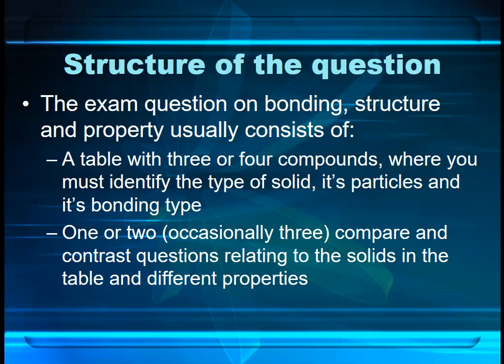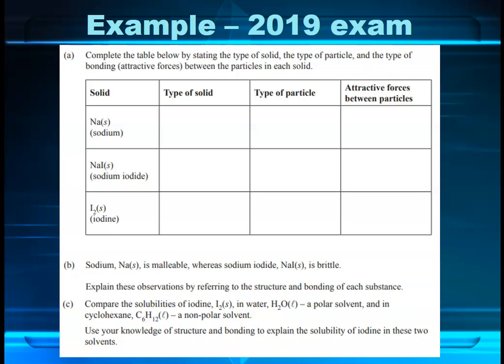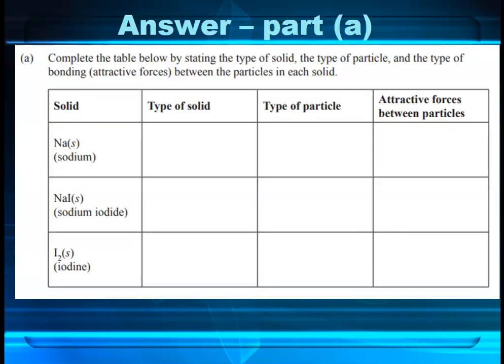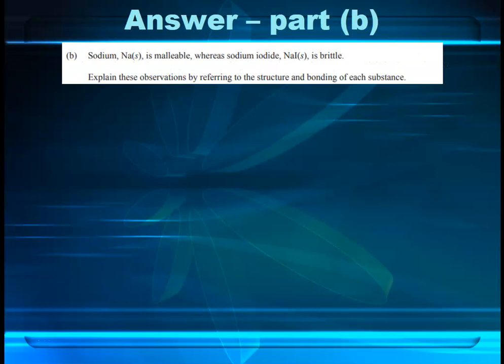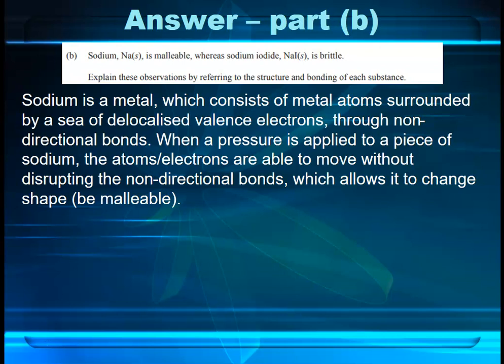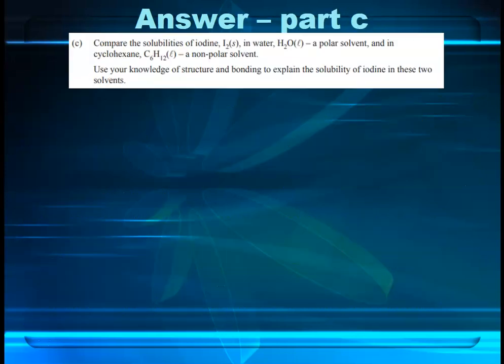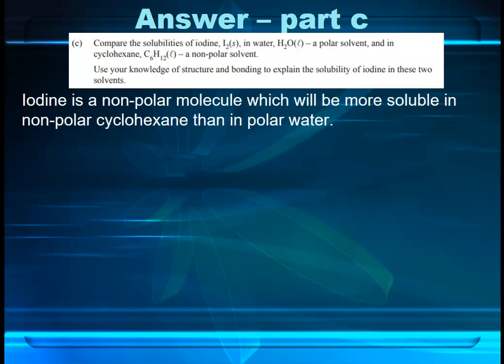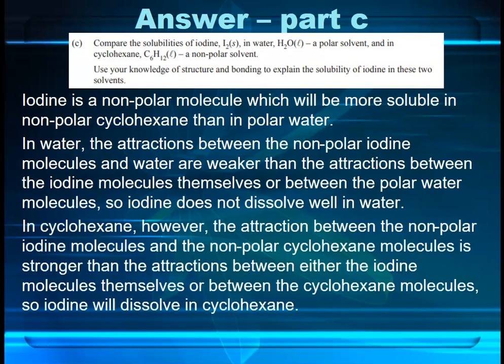Bonding and properties exam question